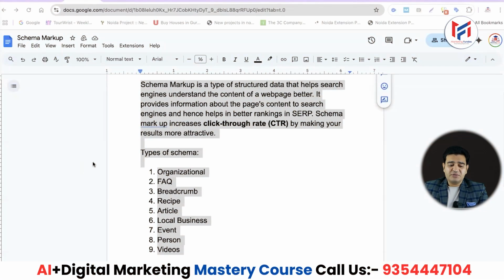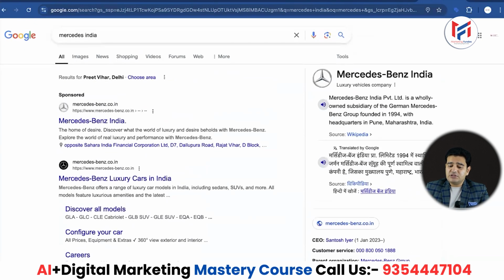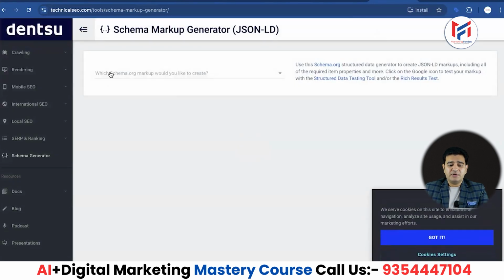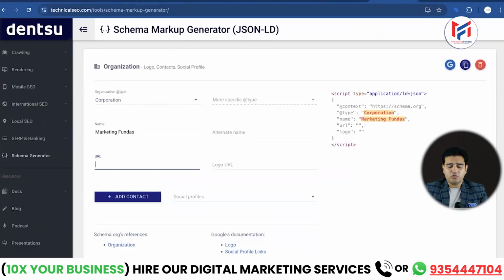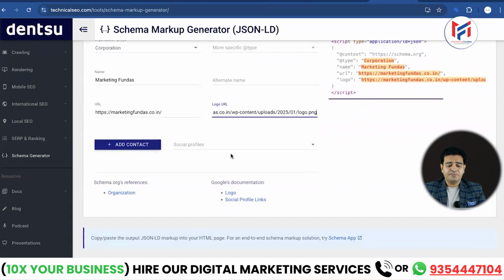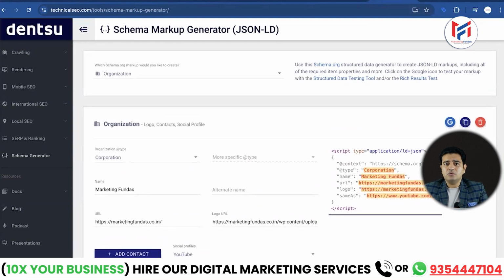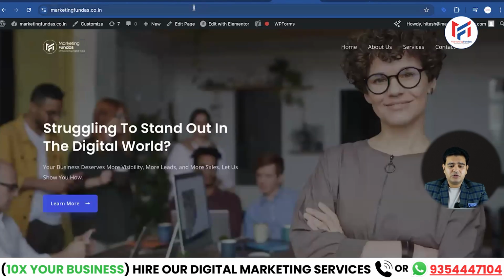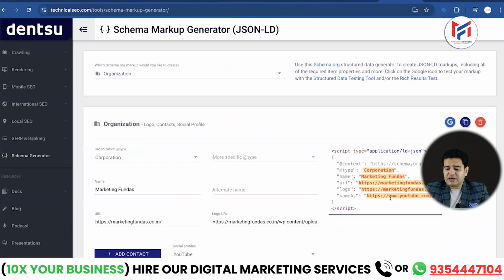What Is Schema Markup in SEO ? | Why Schema Markup is Important full Tutorial